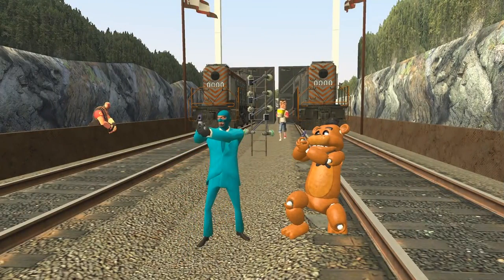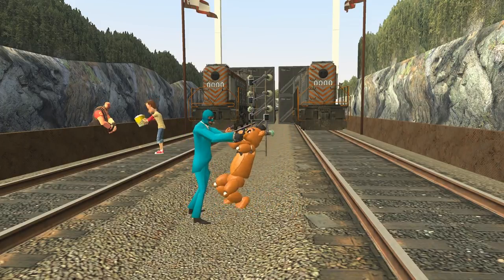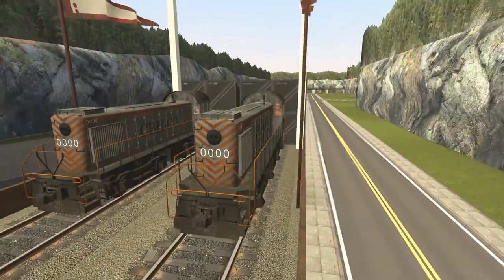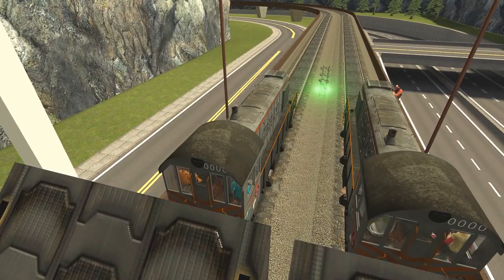TRAIN RACE ENDS IN TORNADO DISASTER! - Garry's Mod Gameplay - Gmod Baldi's Basics & Fnaf Survival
TRAIN RACE ENDS IN TORNADO DISASTER! - Garry's Mod Gameplay - Gmod Multiplayer Fnaf Survival

Today in Gmod Gameplay we get stuck in a tornado and we must find a way to escape Baldi Basic's, Dinos, and tornadoes roleplay Garry's Mod Game!